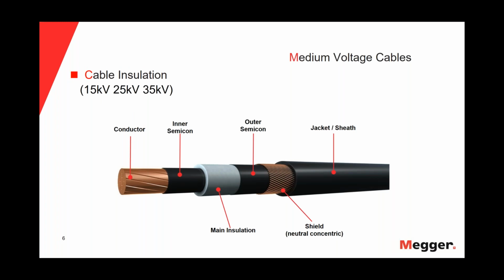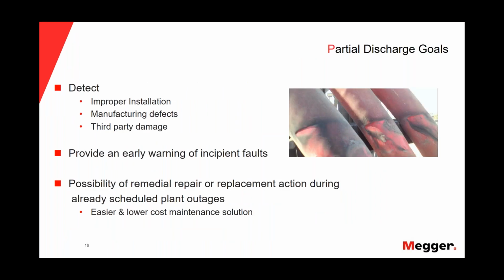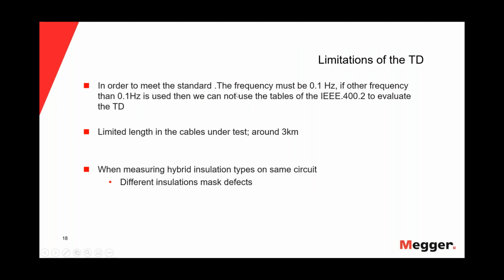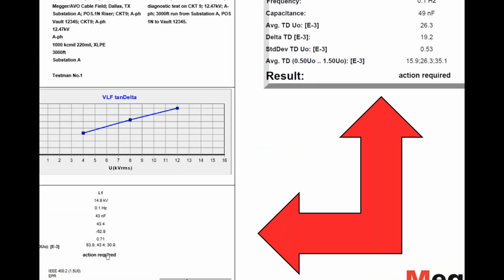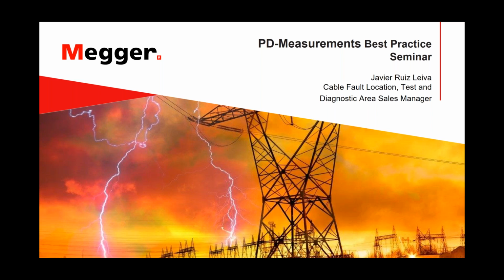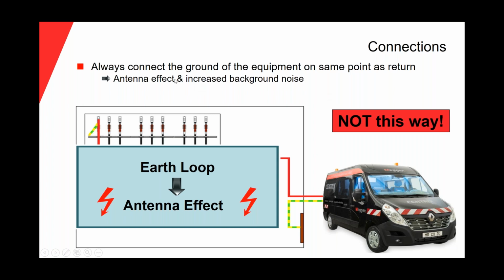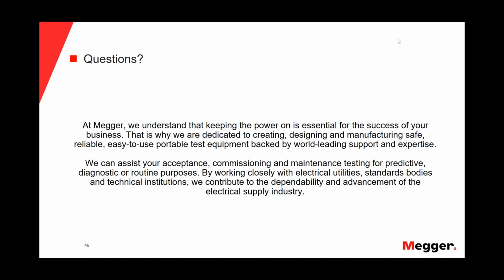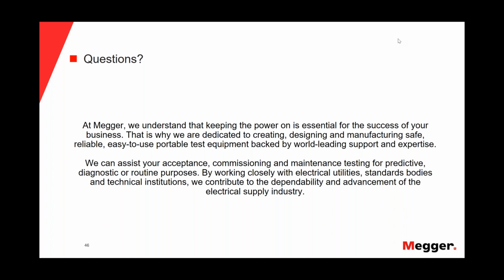Virtual Cable Best Practices Seminar - Day 1 - MV Cable Test & Diagnostics Application and Tools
Cable testing is performed for a variety of reasons including; proactive or preventative maintenance programs, data based cable replacement programs, manufacturing acceptance testing, workmanship/installation evaluation, which all help lead to fewer underground outages and increased system reliability.  When testing MV solid-dielectric cables we have three common tests or methods to choose from; VLF, Tan Delta and Partial Discharge. Various combinations of these three tests form the backbone of any in-depth cable test and diagnostics program.

With technological advancements in measurement capabilities, factory and field operators are now allowed to estimate the moisture concentration in the solid insulation and the contamination of the liquid insulation by means of non-invasive and non-destructive methods. This is the fundamental application of Dielectric Frequency Response (DFR) for power and distribution transformers with paper-oil insulation. DFR is a leading technology of practical application in the field. It is widely used to prioritize maintenance and service activities as well as to define the specific type of treatment needed to improve the condition of the insulation inside the transformer.

Please join us for this Virtual Best Practices Seminar to gain a better understanding of MV Cable Testing using VLF, Tan Delta and Partial Discharge methods.